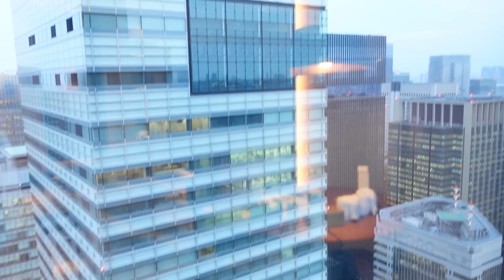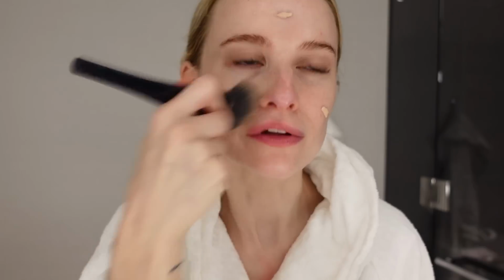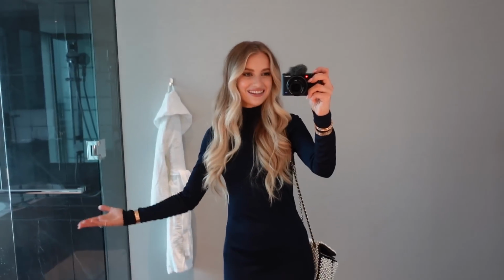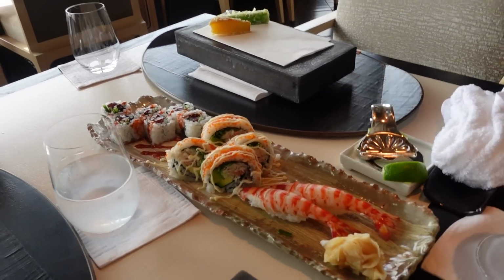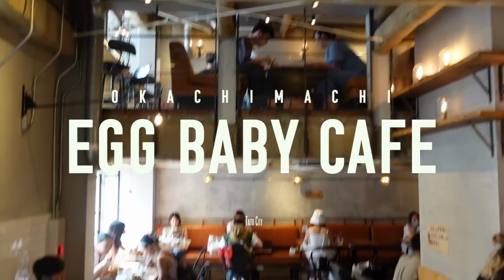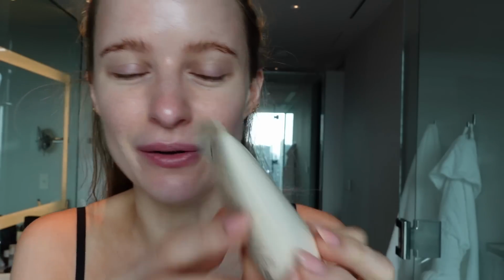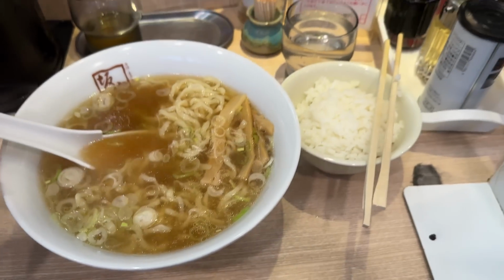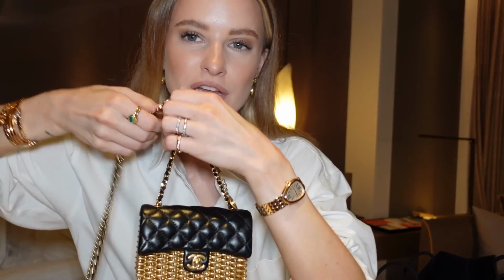RARE CHANEL BAG & HERMES UNBOXING AND THE BEST TRIP TO JAPAN | Victoria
RARE CHANEL BAG AND HERMES UNBOXING AND THE BEST TRIP TO JAPAN | Victoria
This video contains a paid for advertorial with Clé de Peau Beauté.

I'm so so excited that we managed to get this video edited and uploaded already - it's such a thrill to be an ambassador for Cle de Peau! Join us for a beautiful few days in Tokyo as we get to experience all things Cle de Peau, visit the incredible brand labs and attend an out of this world Gala Dinner with the team. And of course I may have stayed a few days longer and done a little shopping too hehe Hope you love! x

Cream Waistcoat
Cream Heels
Cream Playsuit: Gucci
Pearl Bag: Chanel
Gold Earrings: Susan Caplan
Rose Gold Watch:
Rose Gold Bangles
Black Bralette: Prada
Gold Pendant
Beige Shirt

🌟 Find Me